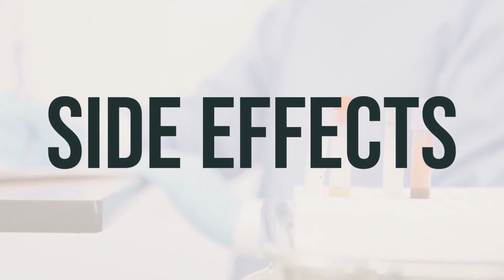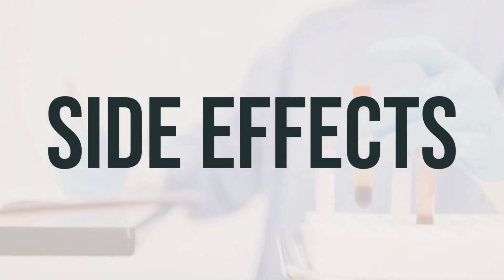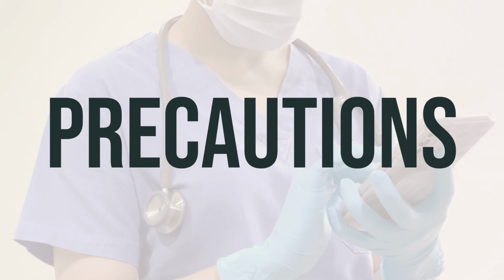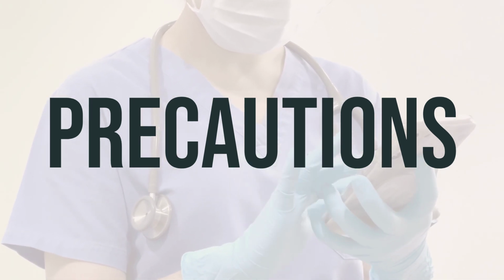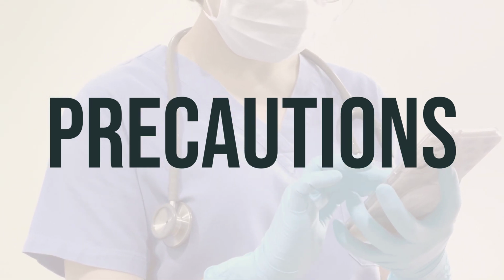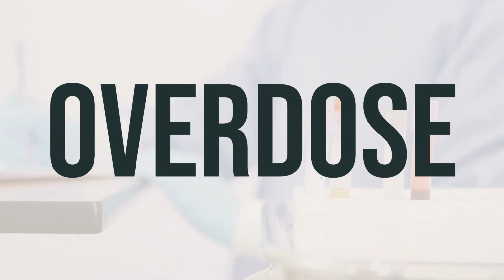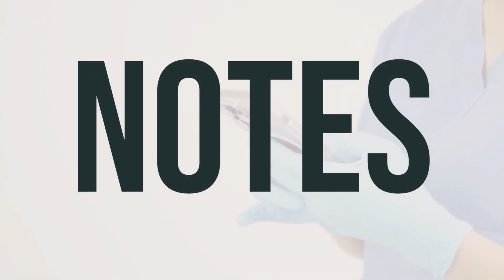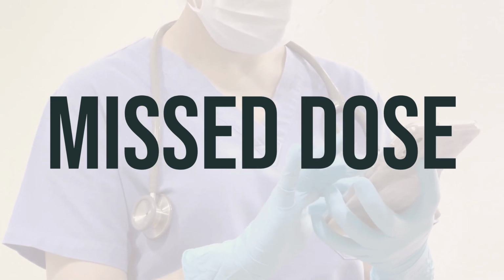How to use Thera-Tabs - Explain Uses,Side Effects,Interactions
"Thera-Tabs" are multivitamin tablets that are used to treat or prevent vitamin deficiency caused by a poor diet, certain illnesses, or during pregnancy. Vitamins are essential for maintaining good health and are important building blocks for the body. It is recommended to take "Thera-Tabs" daily with a meal to ensure optimal absorption. These tablets provide a range of essential vitamins and minerals that are beneficial for overall health and well-being. It is best to take "Thera-Tabs" at the same time each day to establish a routine and ensure consistent intake.
cf37